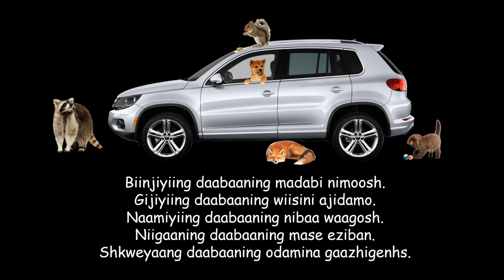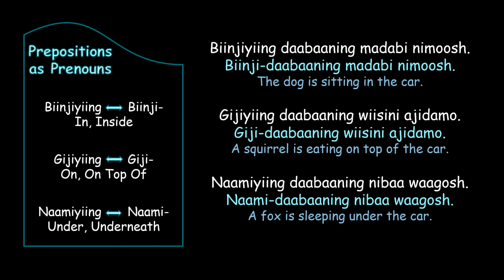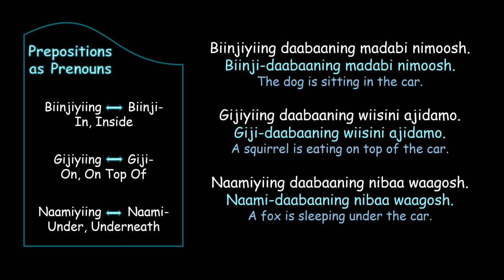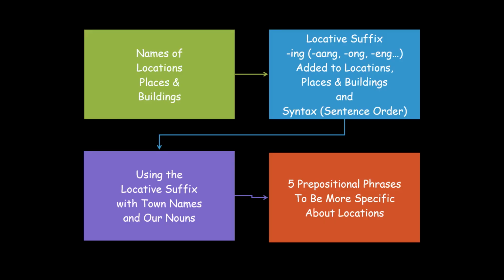Lesson 27 Locative Prepositions